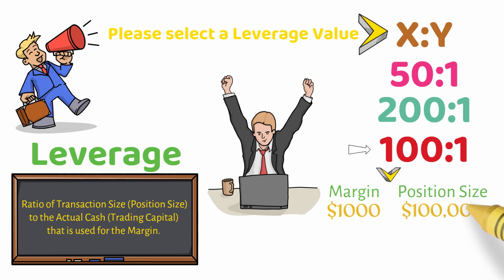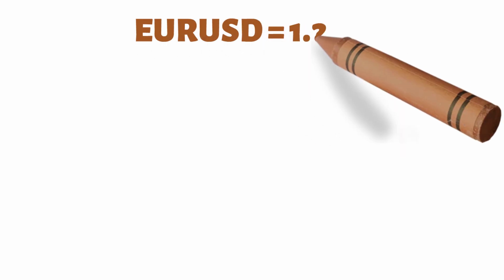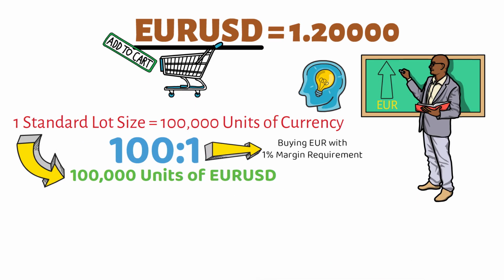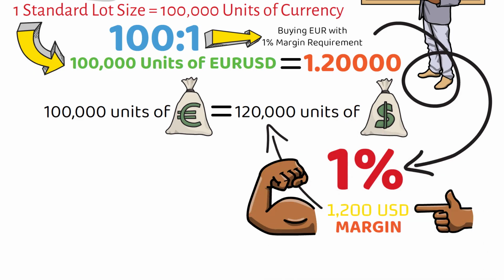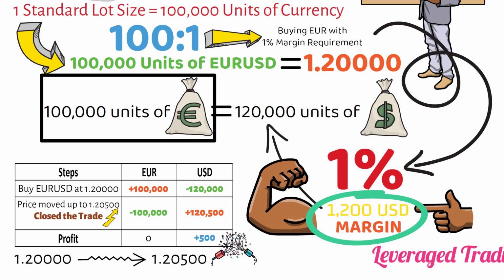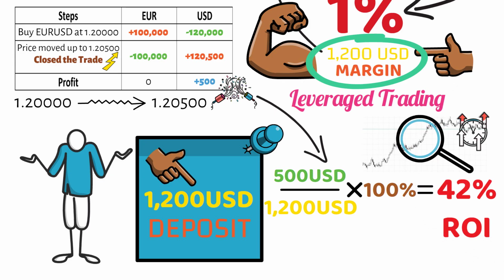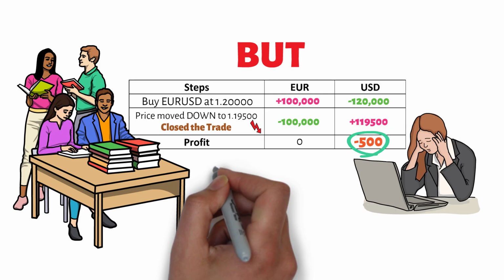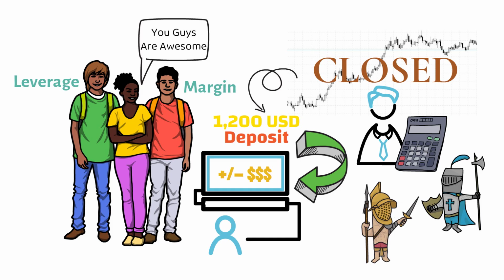PKFX Lesson 10 = Margin Trading: How $100 Controls $10,000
Welcome to PKFX Lesson 10 – Margin Trading

In this lesson, we explain one of the most powerful concepts in Forex Trading: Margin Trading.

Learn how traders use leverage to control large positions with small capital, how margin works, and why it can be both an opportunity and a risk.

💡 In this video, you will learn:

✔️What Margin Trading means
✔️How Leverage works in Forex
✔️How brokers calculate margin requirements
✔️What 100:1 leverage really means
✔️How small price moves can create large profits
✔️The risks of leveraged trading
✔️Why money management is critical in Forex

Margin Trading allows retail traders to participate in the Forex market using smaller capital. But without discipline and risk control, leverage can also magnify losses.

📊 If you are serious about trading, understanding margin is essential before placing live trades.

PKFX
Your Take 5 Into The Forex Market
Your Take 5 To Financial Freedom

USDT (TRX) Tron Network: TK9ohU5ic7RpGacNdFcxE29uSFdS2dpP5t

USDT (BNB) Binance Smart Chain Network: 0x912d590920B3905929BC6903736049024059da7F

XRP (Destination Tag is not required for Exodus Wallet): rPXRjUCN3DdSdj8QRjZtV1kbB5qg3Z7Skm

Solana: BELv3vrT2dD6gLafCNDpbDDqGpEMMPCEyEuvSs1wNUuf